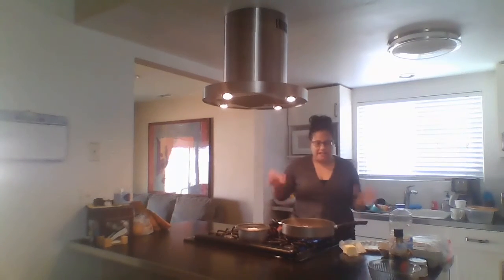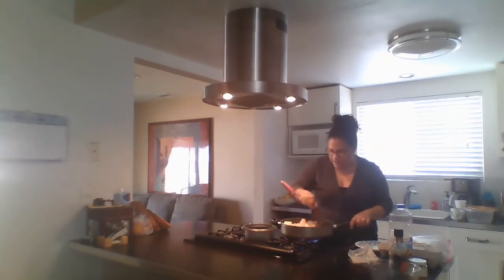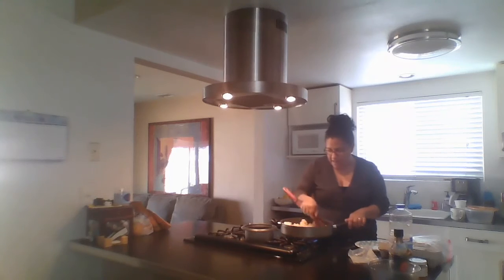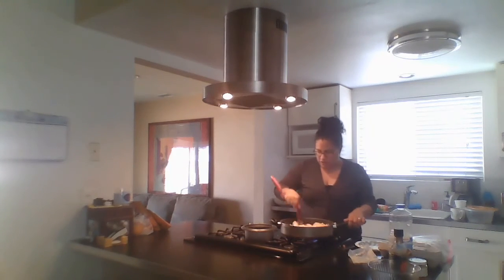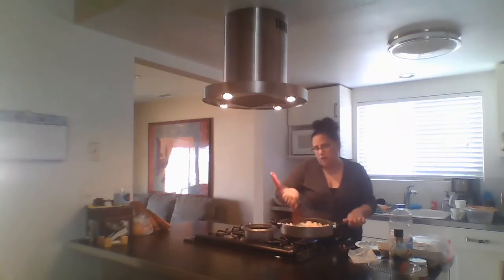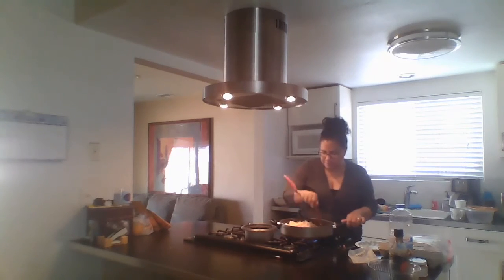Cooking with Ms. Sinapi: Fried Rice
Google Slides with Recipe and Information